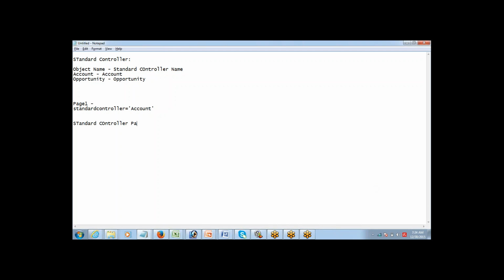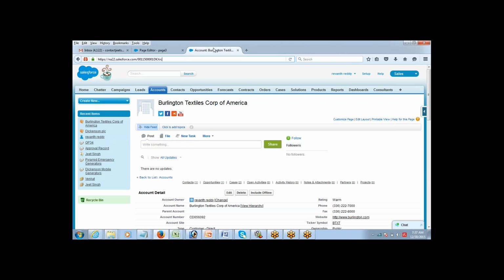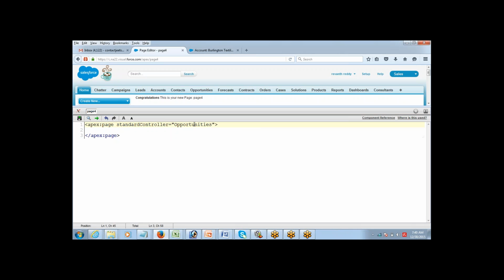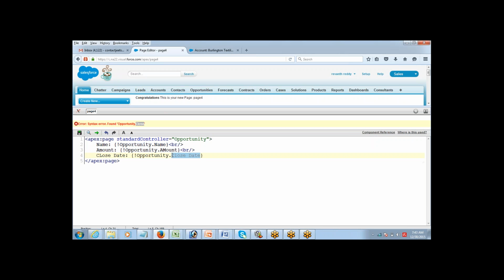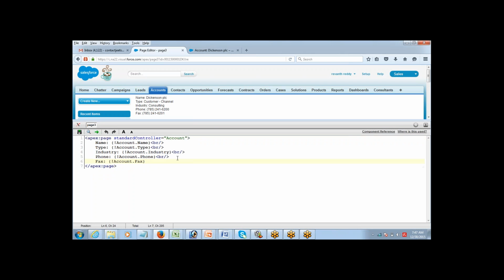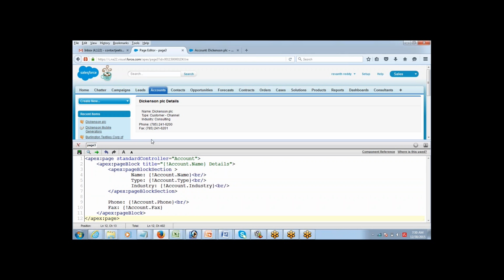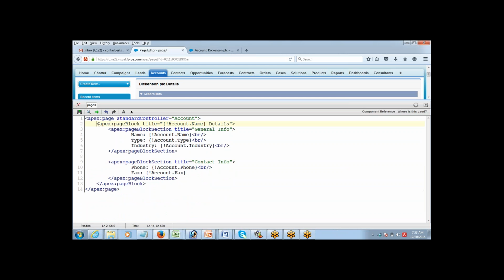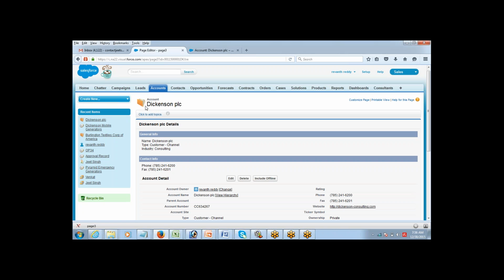Creating Visualforce Pages with Standard Controller in Salesforce